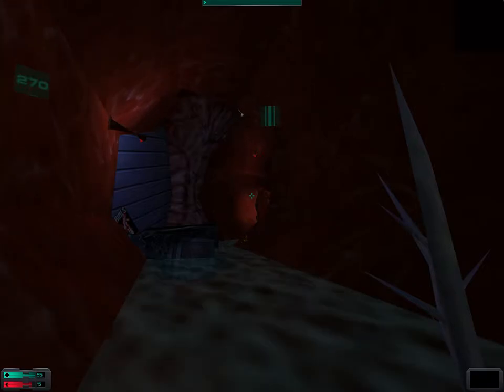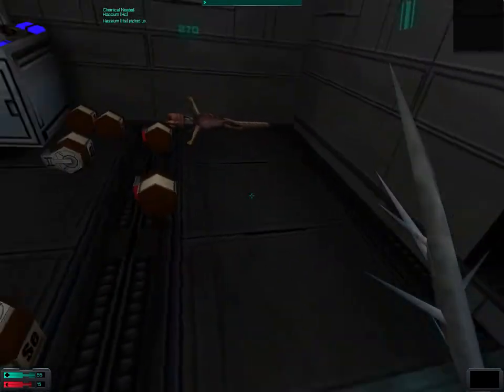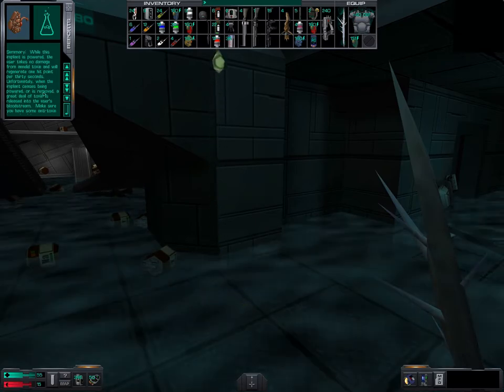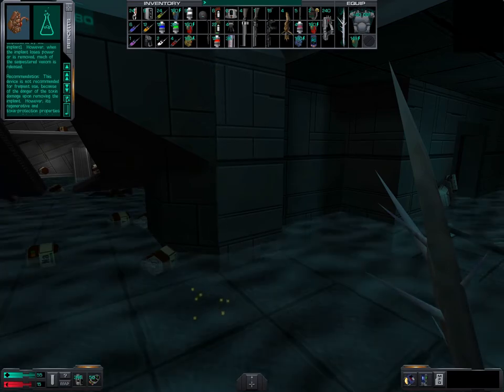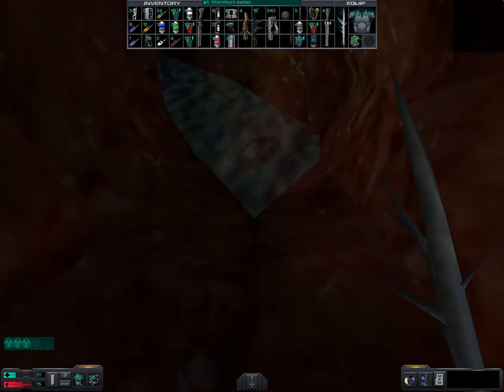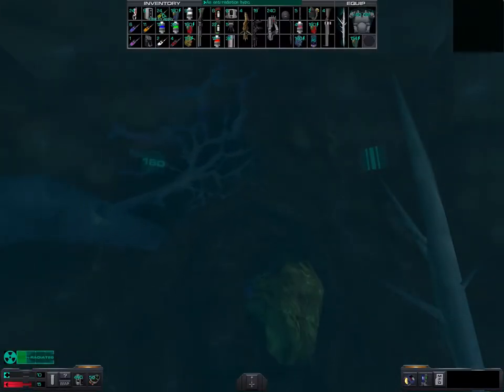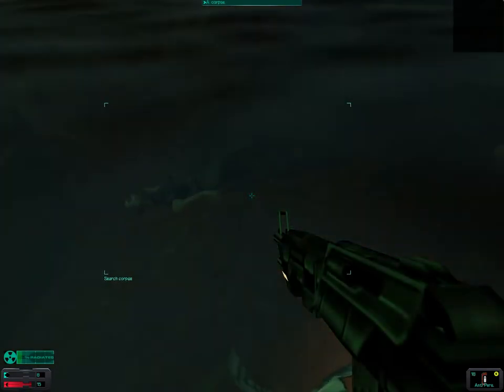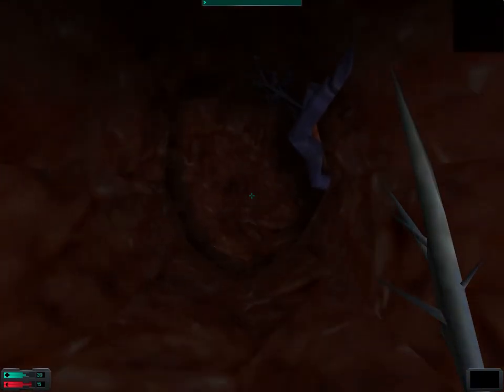Let's Play System Shock 2 #74: Stimulating Nerve Endings For Fun and Profit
Further penetration of the "biomass" is prevented by a giant sphincter, and in order to loosen it up we need to find and stimulate (rather, destroy) several nerve clusters. We manage to find one of them, guarded by hard radiation.